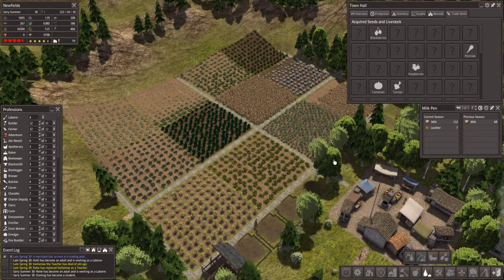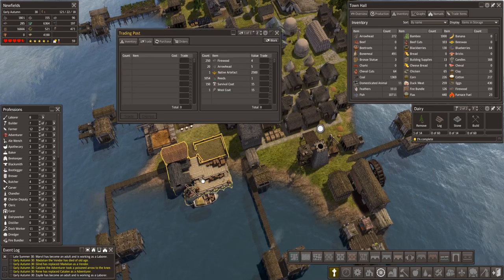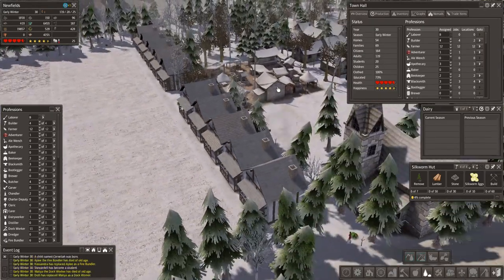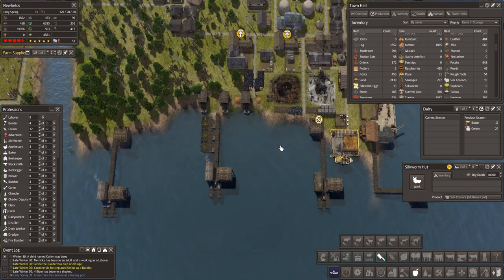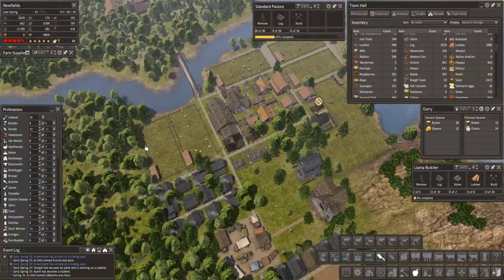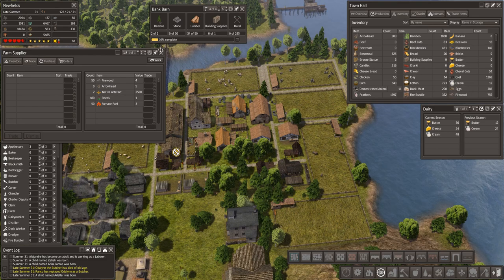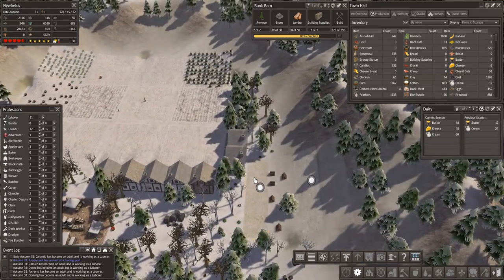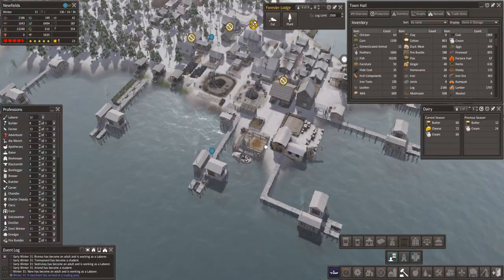Country Houses - Banished Colonial Charter 1.6 - E17 (Gameplay w/Mods)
Banished Let's Play with the Colonial Charter 1.6 mega mod (inc new beautiful buildings, production, resources) for this excellent City Building game :-)

Colonial Charter:

You're in charge of a crown colony in this megamod for Banished. Your town will have a whole new universe of (loosely) colonial content to use to grow and prosper. Astride your llama, you'll survey fields of all new crops, pastures full of new and exciting animals, and a vast array of new buildings and professions supporting a huge number of new and complex production chains. Everything within the scope of the mod kit has been adjusted and this mod pushes the limits of low memory high performance tuning. Fresh new colonially themed modeling, including some period-accurate buildings like the parish house and weavers, will add spice and variety to your bustling towns. The world of colonial charter is a big place, Governor, but you've got until winter to get things going in your new Colonial Charter.